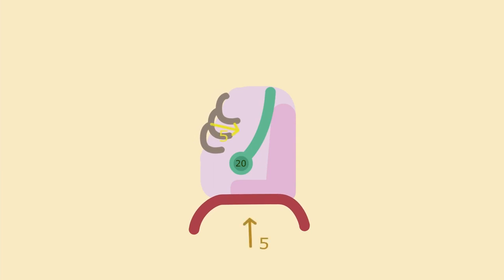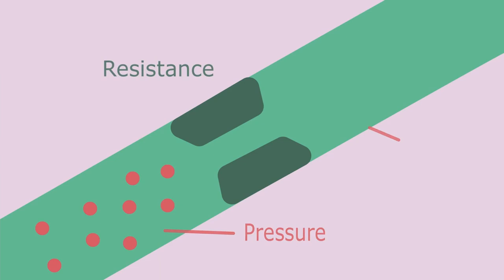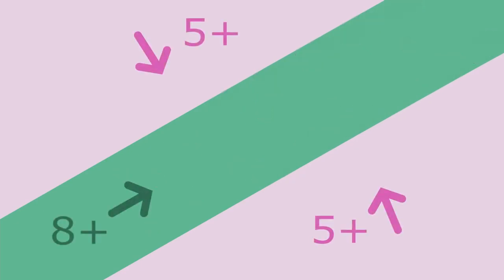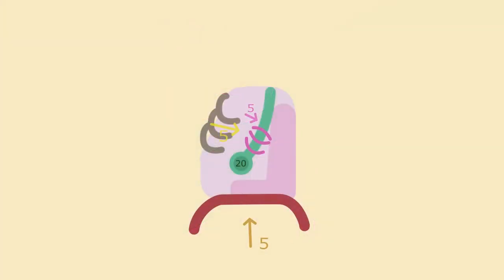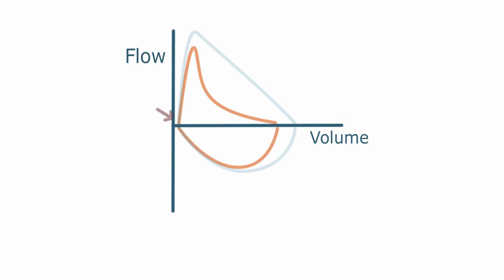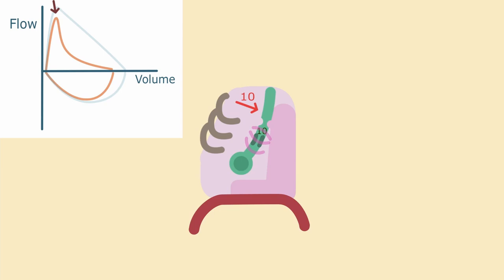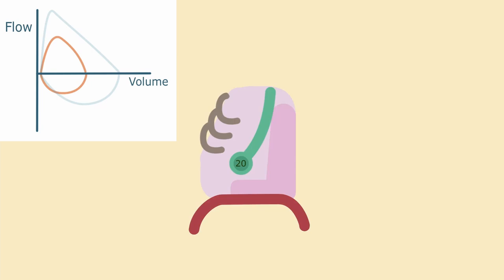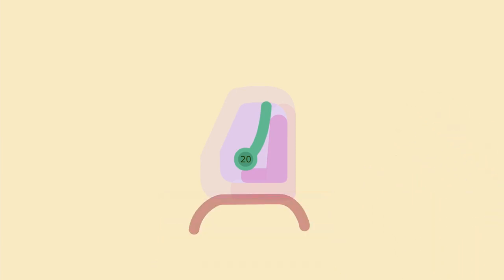Explaining the Spirmetry Curve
A medical video explaining the physiology behind the spirometry curve. Understanding the physiology of respiration is important for understanding the lungs abnormalities and how spiromatry can be used to diagnose such.